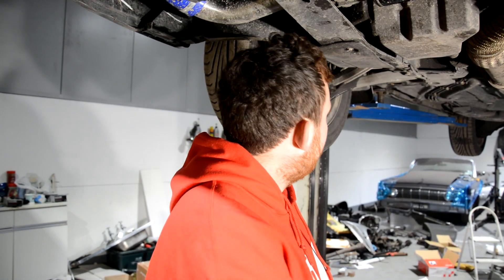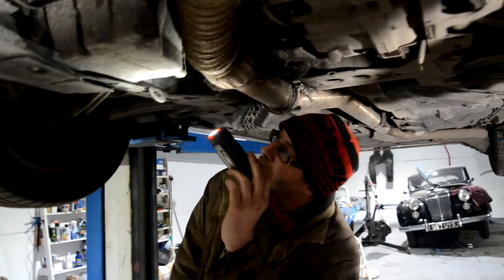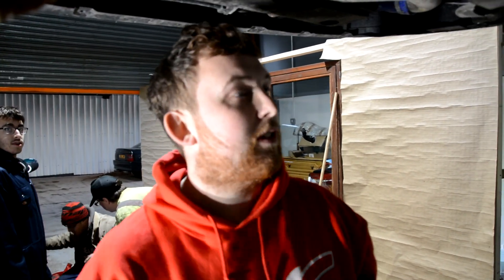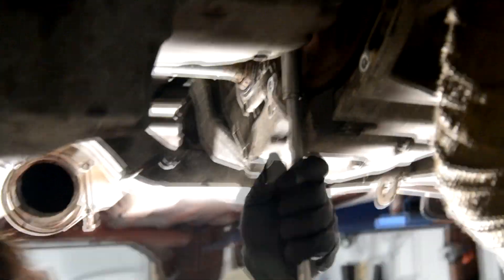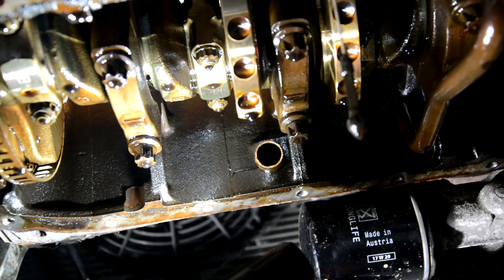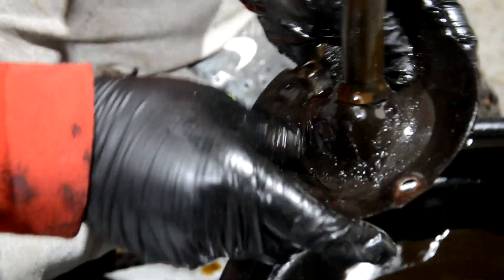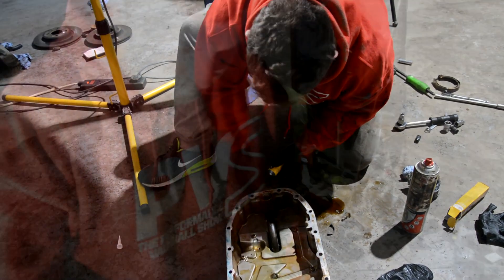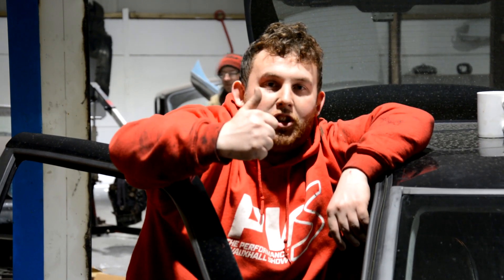Saab engine sump removal and inspection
In this episode, Dean takes the sump off his Saab engine to clean and inspect it.